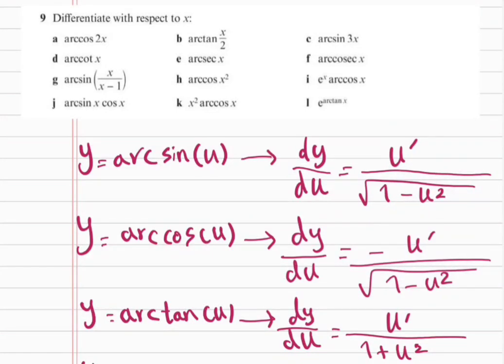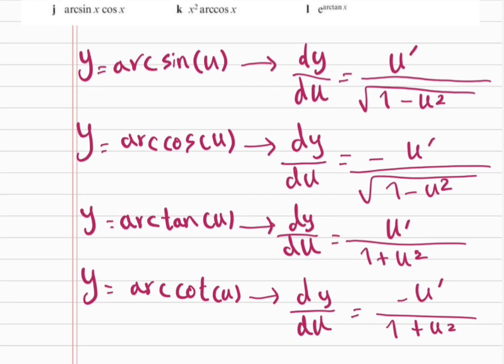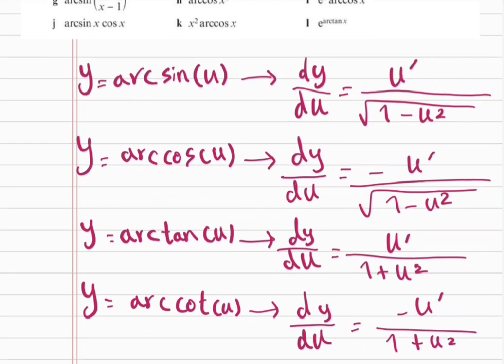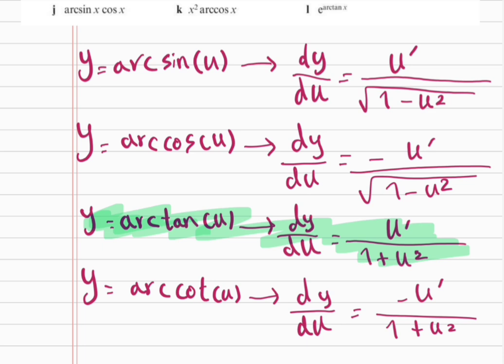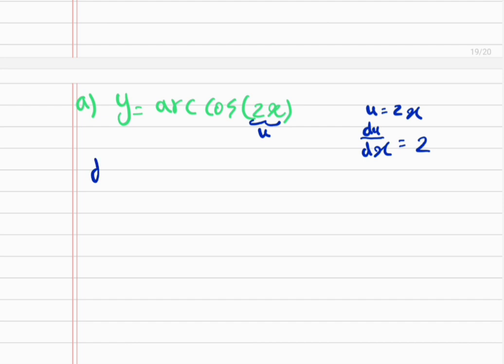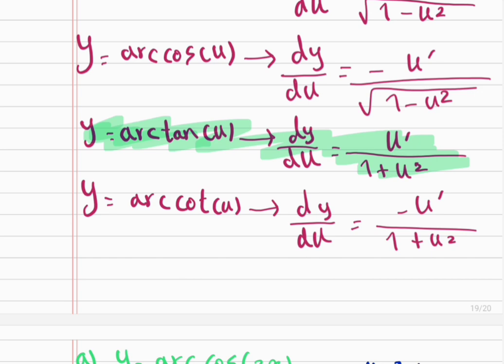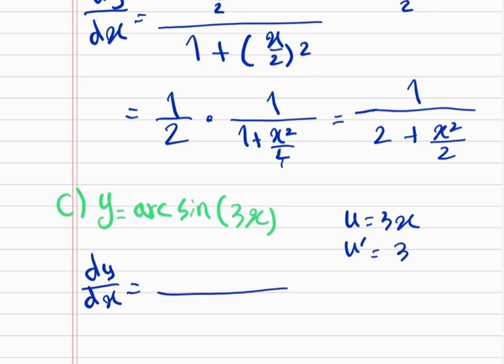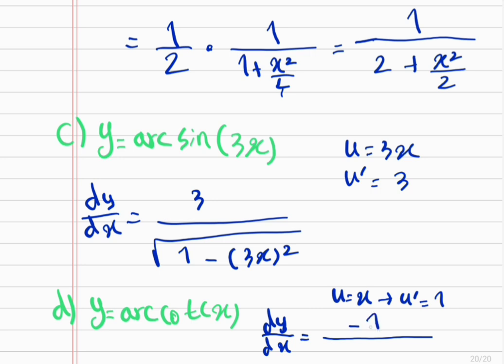Trigonometric Differentiation- EX 9F Question 8(a_d)- A-Level Maths Pure 2